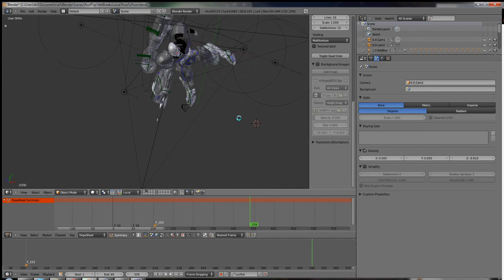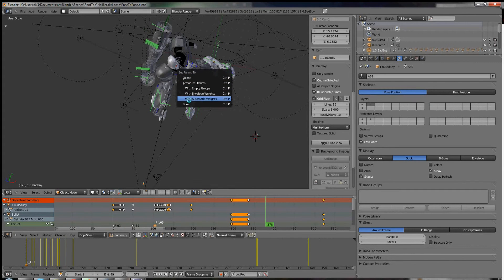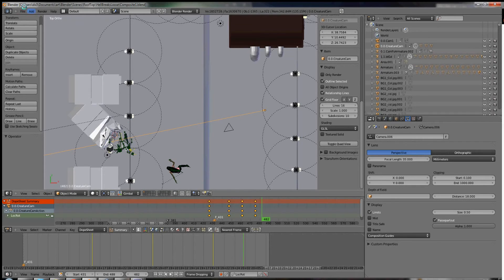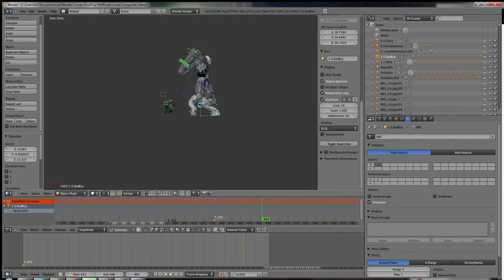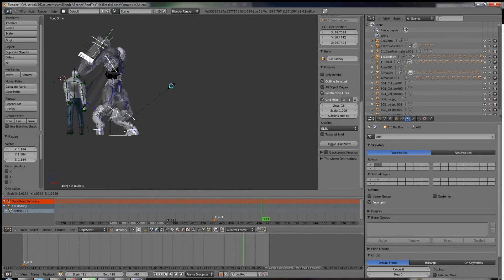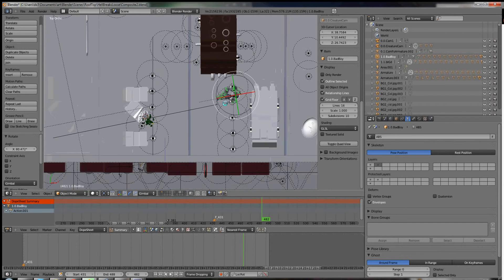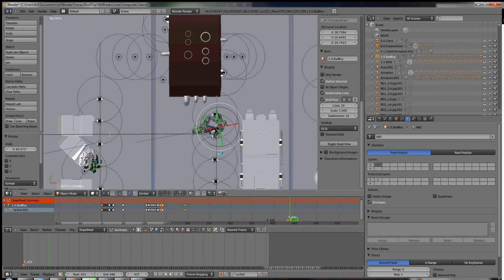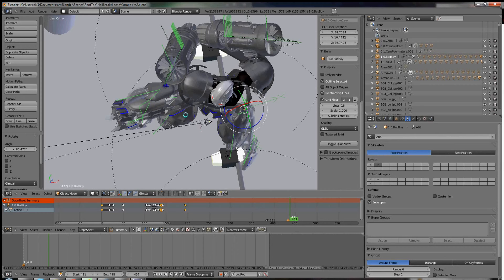[Tips] Awesome Pose to Pose Animation Tutorial Blender part 8 - Easy Tutorial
THIS TUTORIAL FOLLOWS PART 7

How do I make a movie? I can make a character, a setting, but how do I get this story in my head out... This series takes you through the entire process, animating, camera work, timing,

In this part, we import our character with his actions into a larger scene file where we can do the final rendering